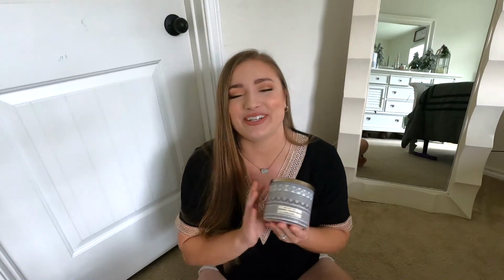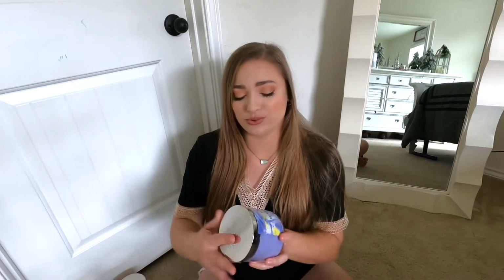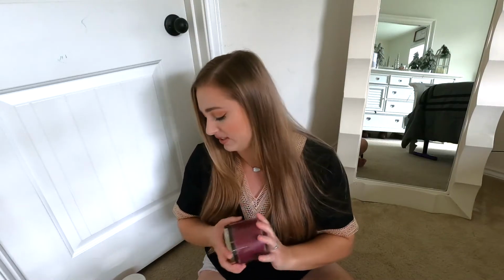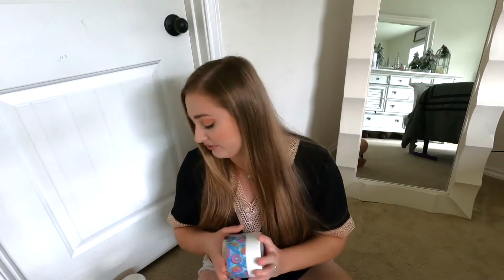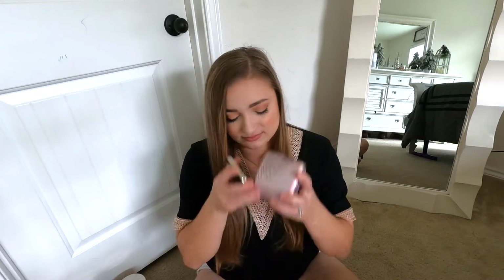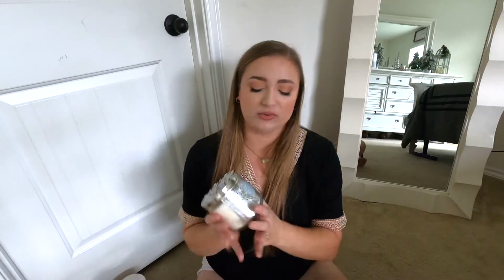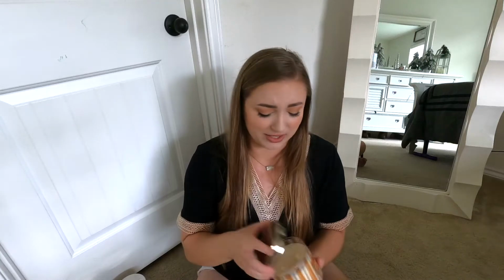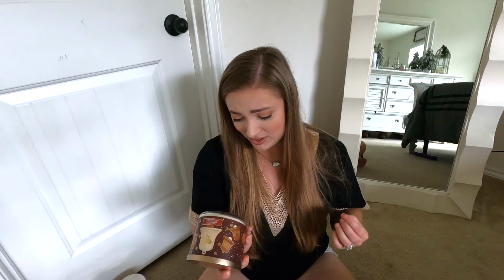CANDLE DAY HAUL 2022 | Candle haul bath & body works!!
Thanks for being here!! Today I'm sharing my bath & body works haul from candle day 2022! I hope y'all enjoy! If you shopped the sale, let me know what are your faves!